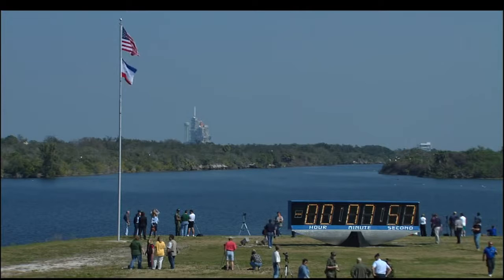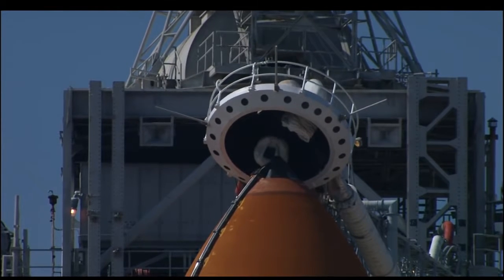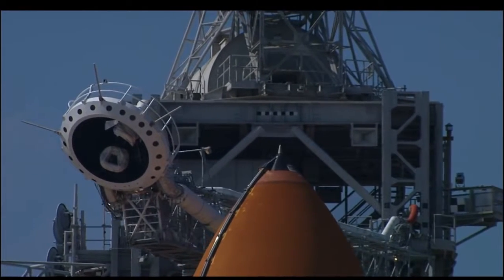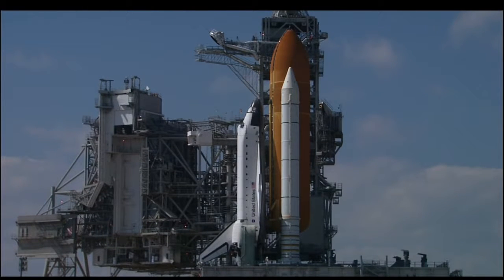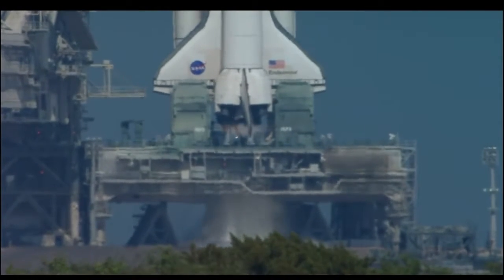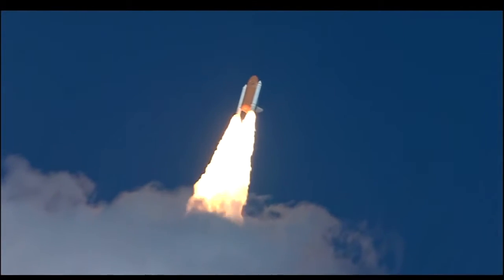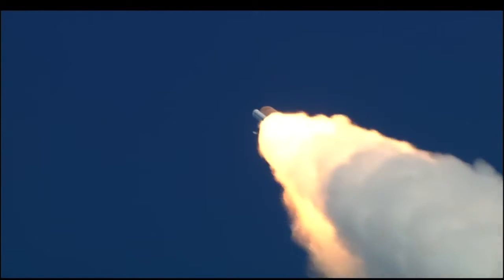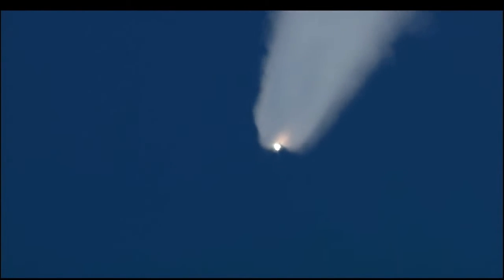Peluncuran roket {spesial edition]